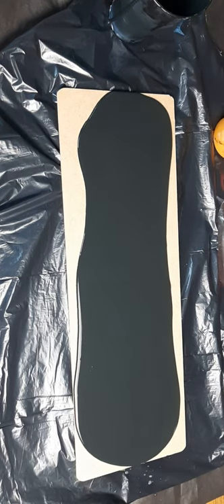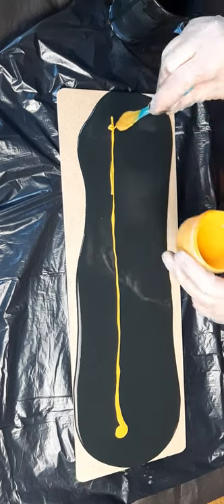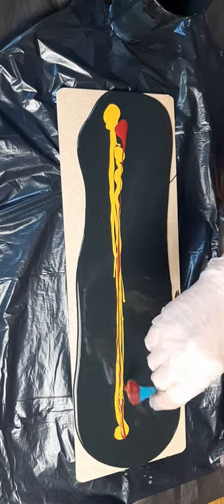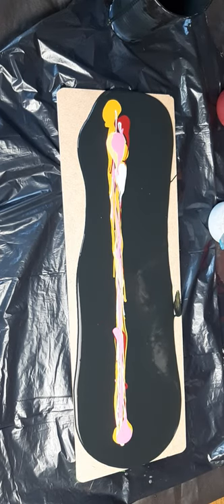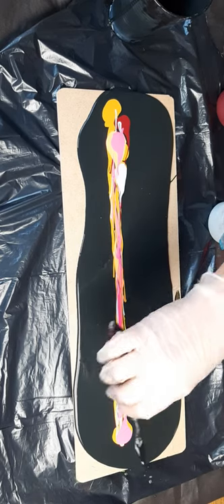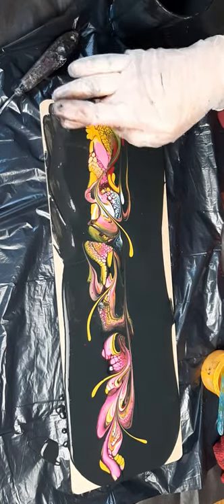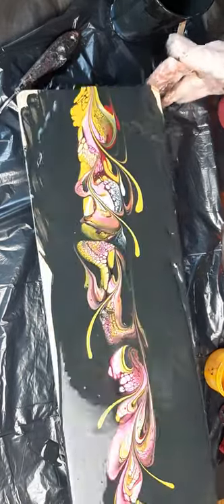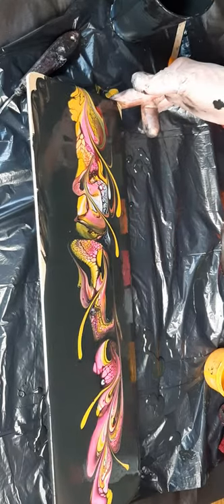Gorgeous bloom swipe on black.. recipes included...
6 x 18 low density fiber board.

Base paint is Black Onyx.   CIL pre mixed from Wallmart.  This paint is extremely thick so i have added tap water to reach the correct consistency.

Colors used were Amsterdam golden  ocre.  Dollar store paint neon orange & pink.   Modern masters Ruby red.

Cell mix is 3/1 Aussie Floetrol/Amsterdam paint.

PM 2/1 Behr 8300/min wax polyacrylic.

ratio if medium to paint is approx 1/1.